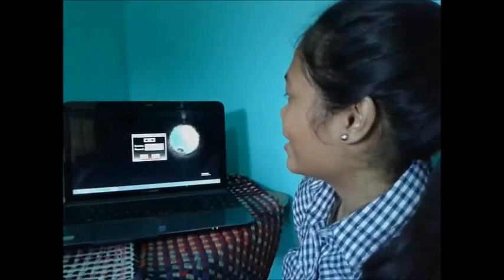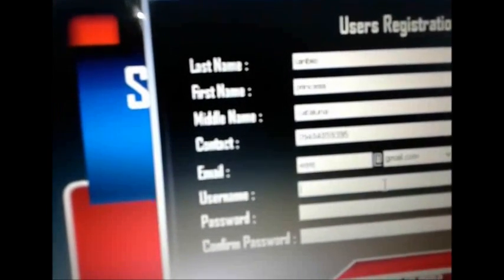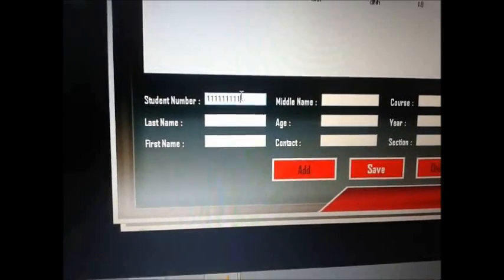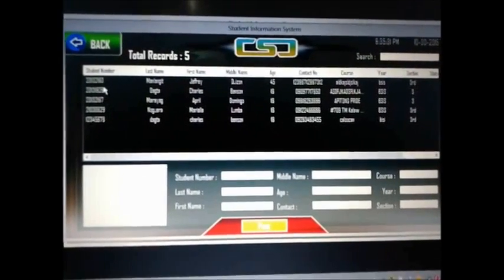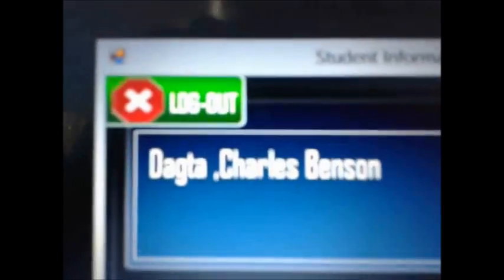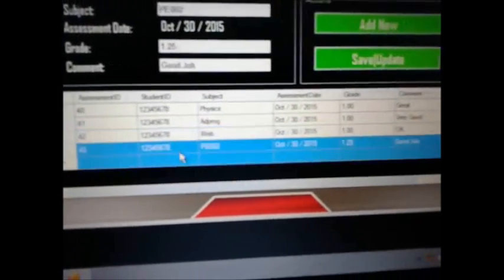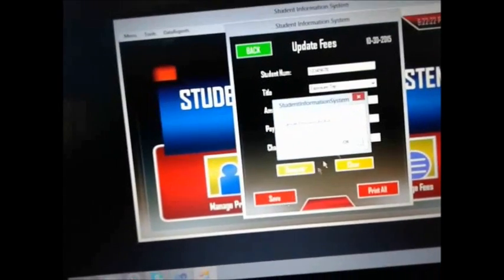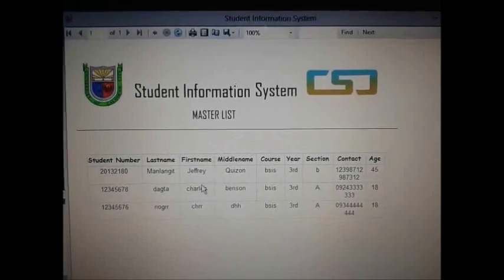CSD SIS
PRESENTATION OF BSIS 3-A CSD Student Information System of UNIVERSITY OF CALOOCAN CITY CONGRESSIONAL CAMPUS